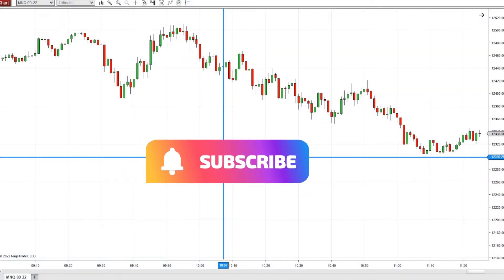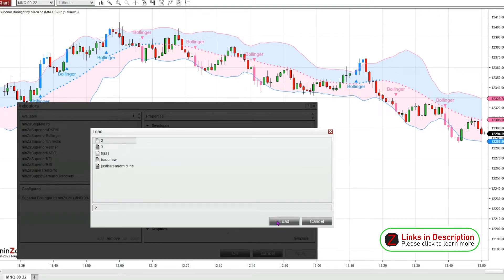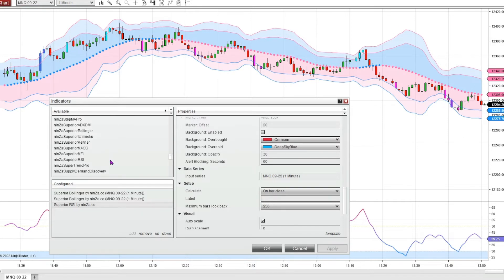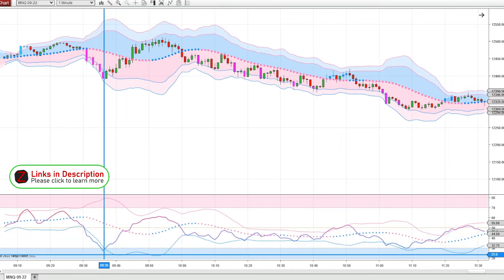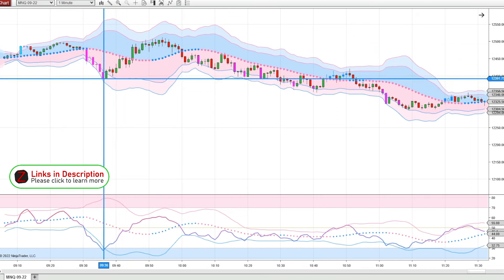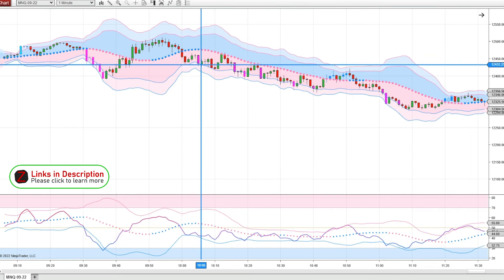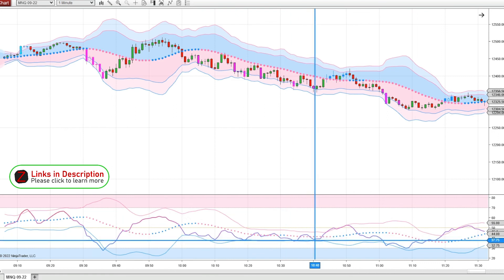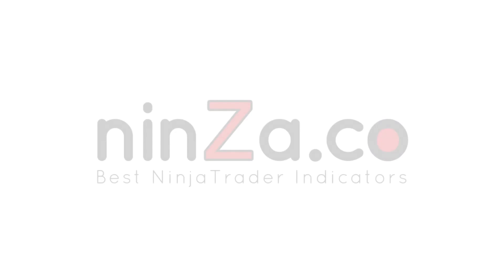[NinjaTrader 8] Superior Bollinger indicator